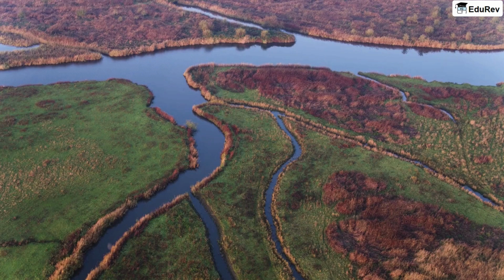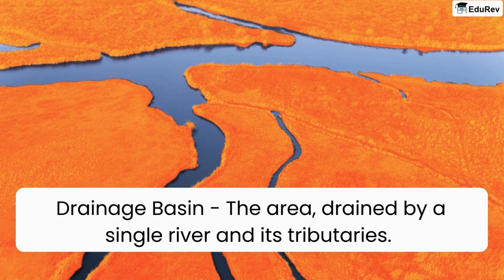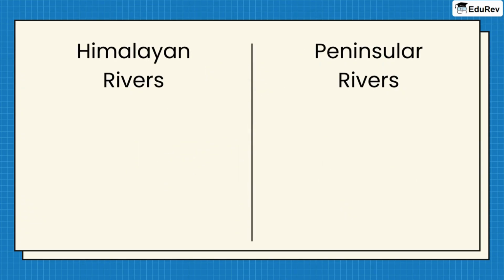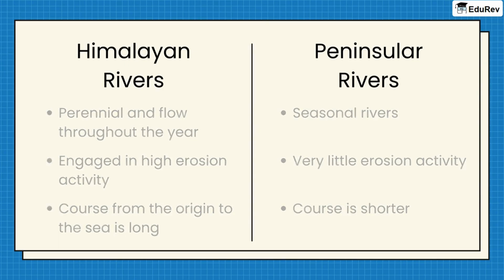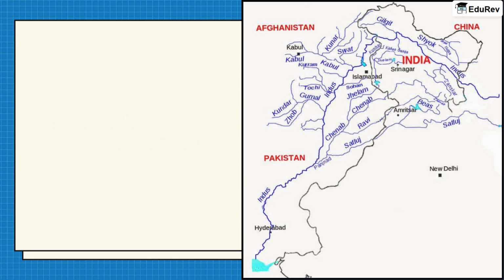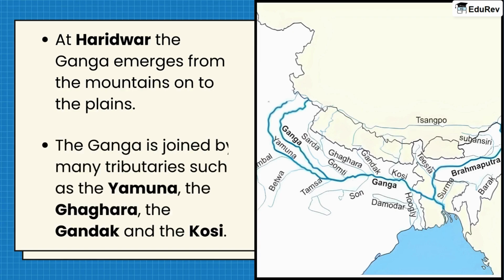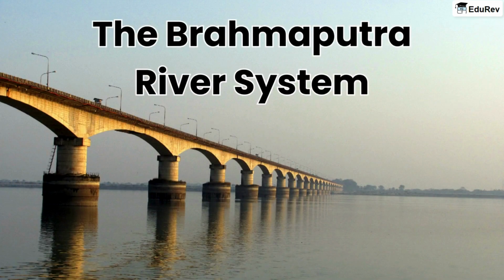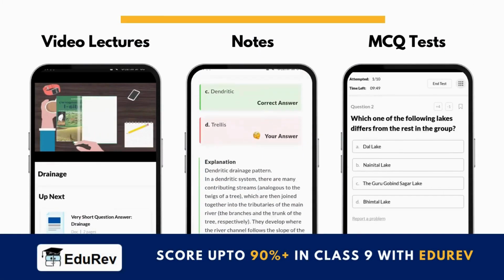Drainage | Class 9 Geography | Contemporary India I | Chapter Explanation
This Video Tells You about Drainage, explained in an Interactive Way.

Also, if you're looking for topic-wise tests, chapter notes 📝, NCERT solutions & textbooks for all the Chapters of Class 9 SST & other subjects, here's a link to the Class 9 SST course on EduRev

▬▬▬▬▬▬▬▬▬▬ SOCIAL ▬▬▬▬▬▬▬▬▬▬▬▬▬▬▬